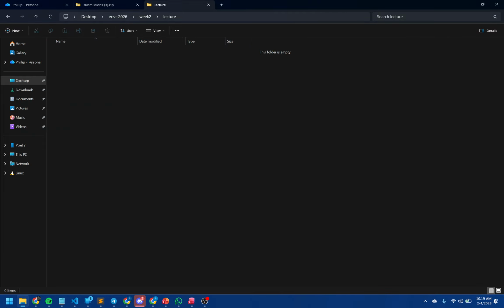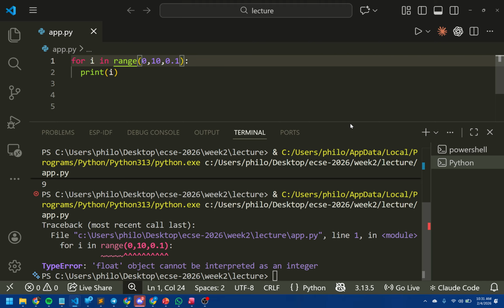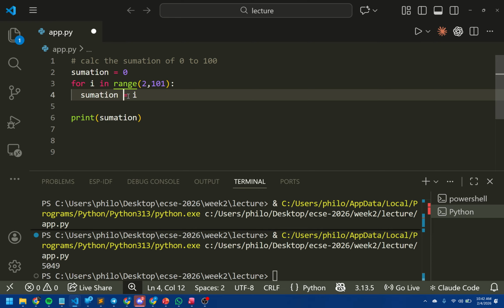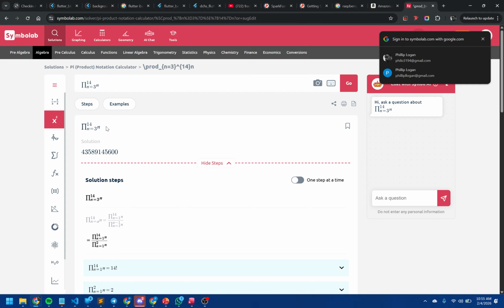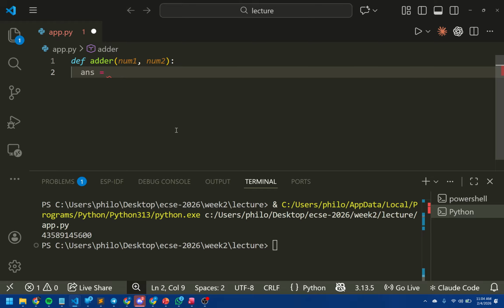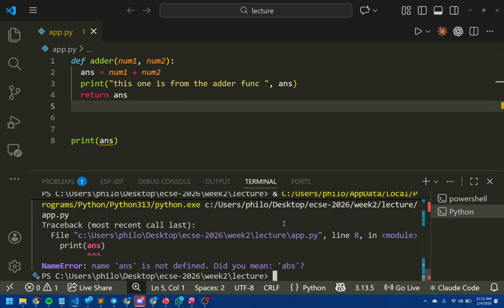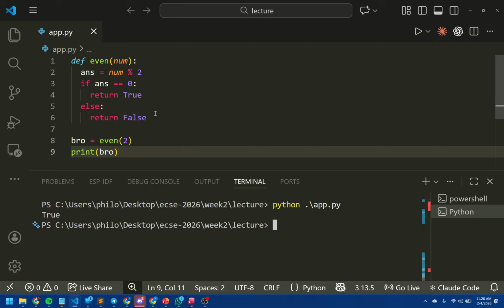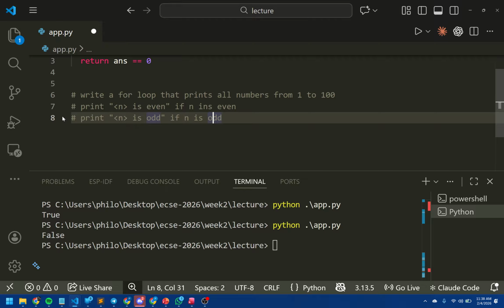ECSE3038 – Lecture 3: Python Basics – Lists & For Loops